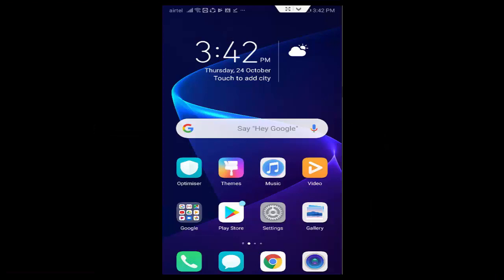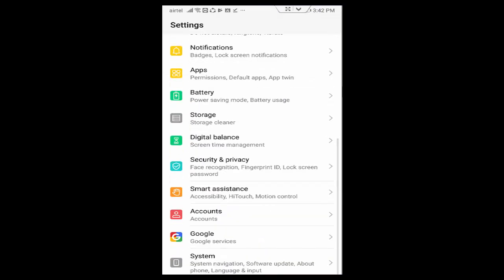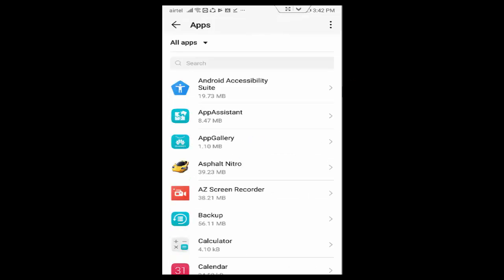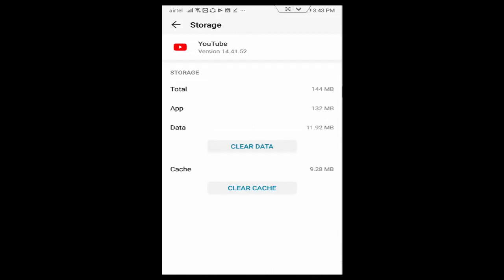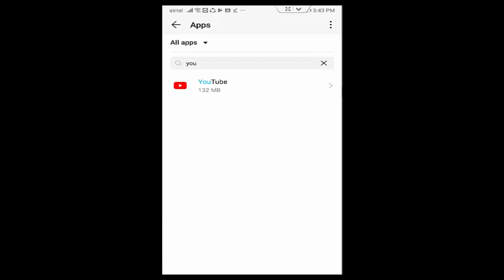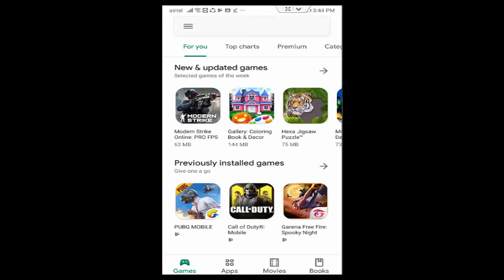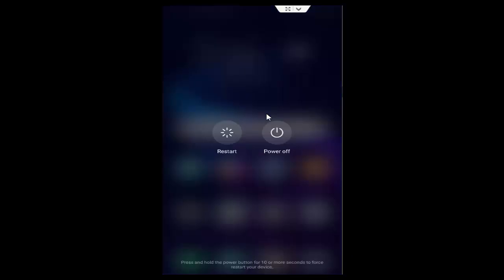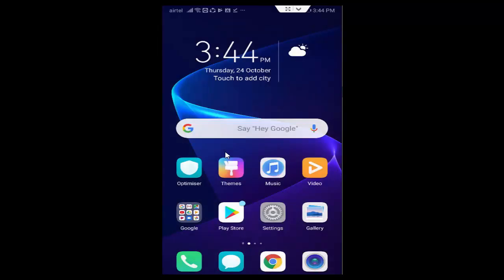How To Fix Youtube Video Stuck On Android Phone?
Hey guys! in this tutorial i will show you, How To Fix Youtube Video Stuck On Android Phone?